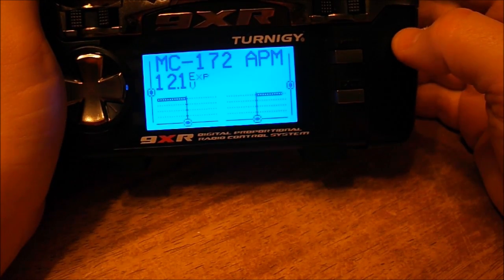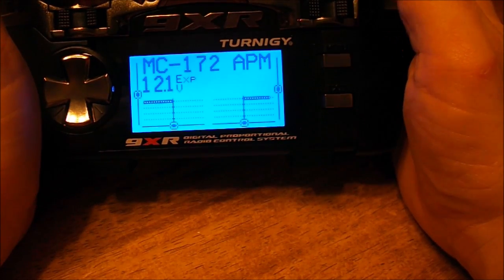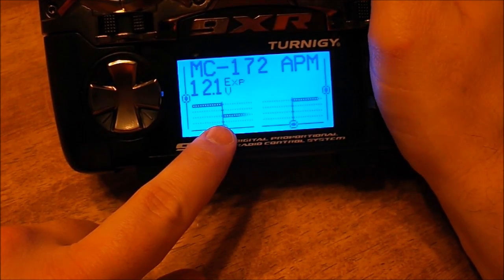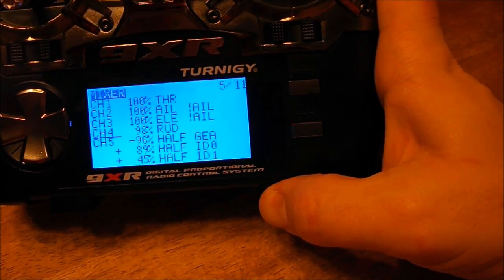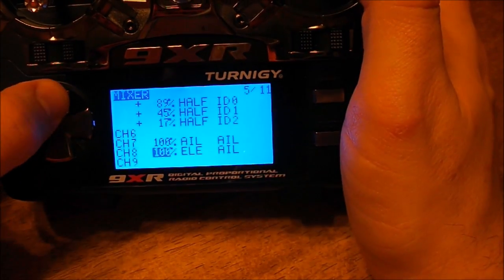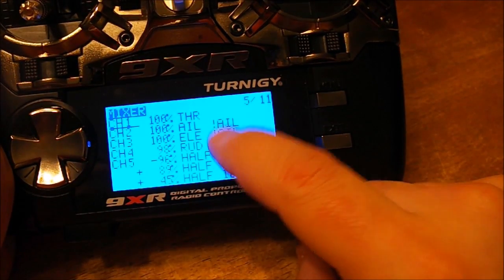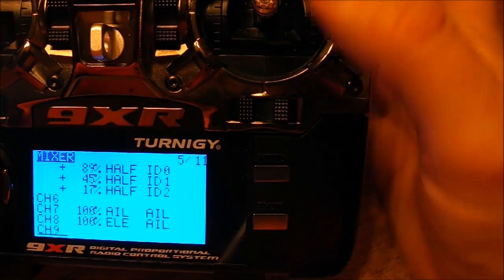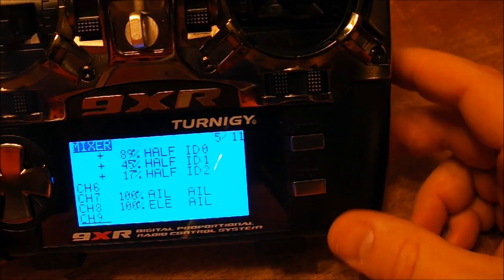Turnigy 9XR Virtual 3rd stick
Another quick 9XR tutorial.  Jon and I were discussing the 3rd stick hacks we'd seen don on the 9X and 9XR, when Jon says "maybe you could just use the mixing to flip a switch, and suddenly run 2 different channels with the stick that's already there?  It would be great for running the APM in Auto or Loiter modes!"  So I promptly went about seeing if I could.  As with most 9XR mixing for me, it seemed really difficult to approach, then it "clicked" in my head and was really simple.

Tim